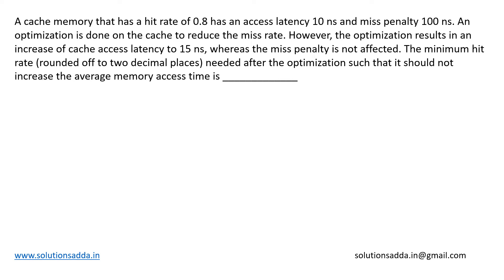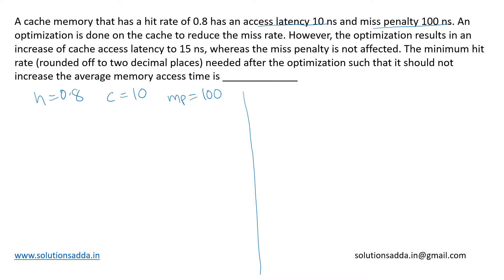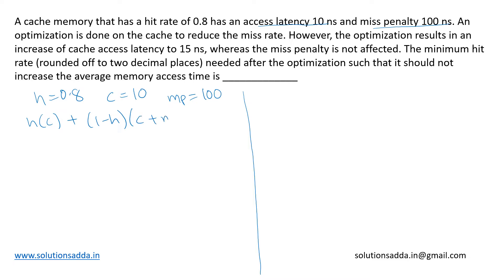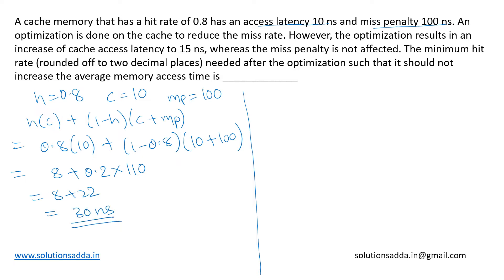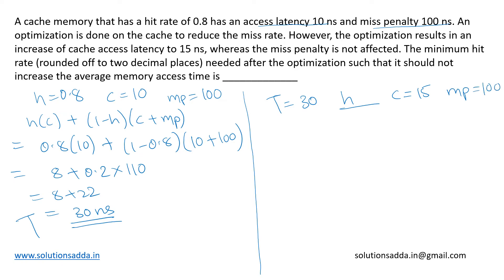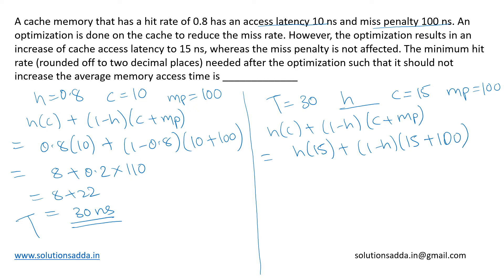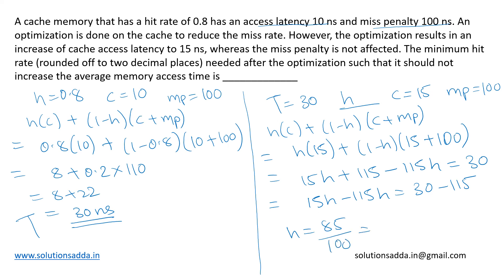GATE 2022 Q33 | CO | CACHE MEMORY | SOLUTIONS ADDA | CS TEST SERIES |PYQS| EXPLAINED BY POOJA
GATE 2022 Q33: A cache memory that has a hit rate of 0.8 has an access latency 10 ns and miss penalty 100 ns. An optimization is done on the cache to reduce the miss rate. However, the optimization results in an increase of cache access latency to 15 ns, whereas the miss penalty is not affected. The minimum hit rate (rounded off to two decimal places) needed after the optimization such that it should not increase the average memory access time is _____________.